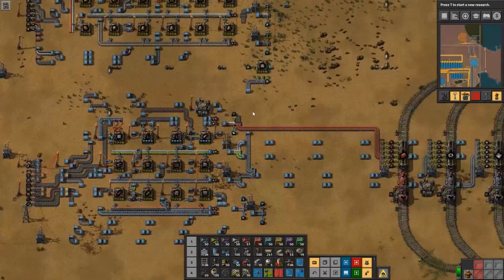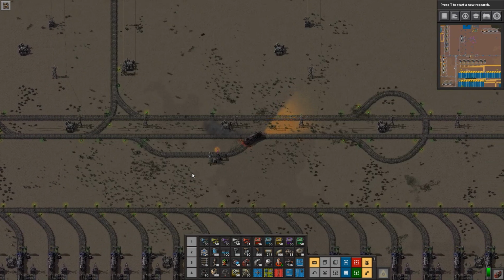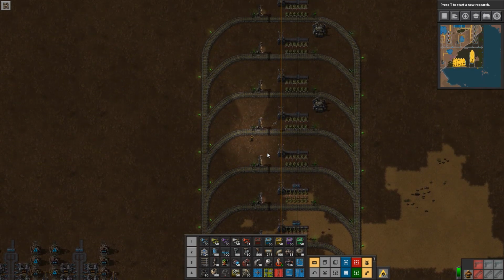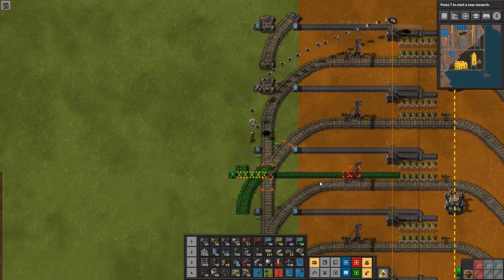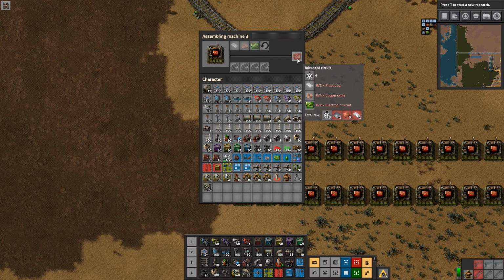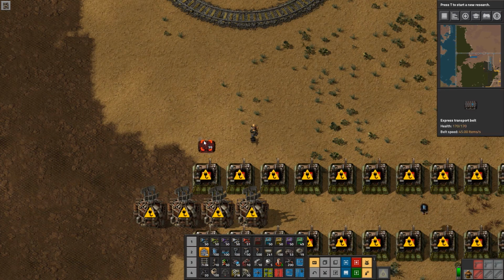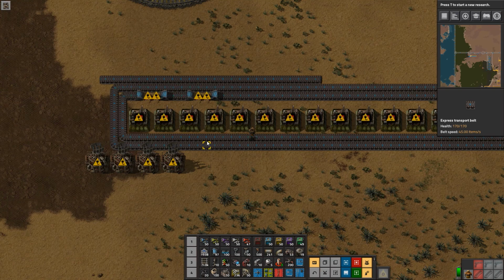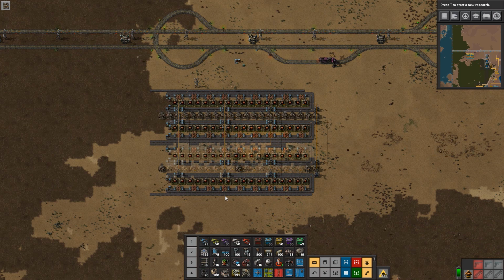Factorio (0.17): S3 E59 - Stone? No! RED CIRCUITS!!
Hey guys! Today we have another incredible episode of Factorio for your viewing pleasure!

Schedule:

Mondays - Vanilla Minecraft
Tuesdays - Factorio
Wednesdays - Factorio
Thursdays - Factorio

Music Credits